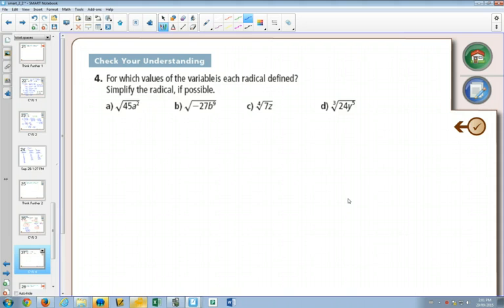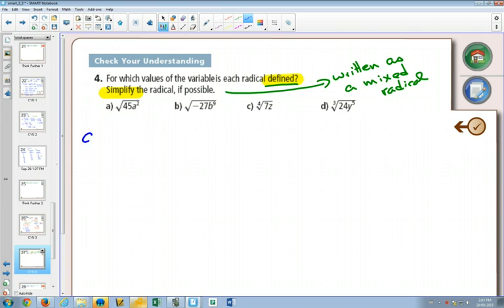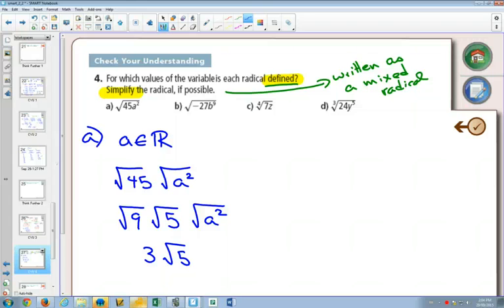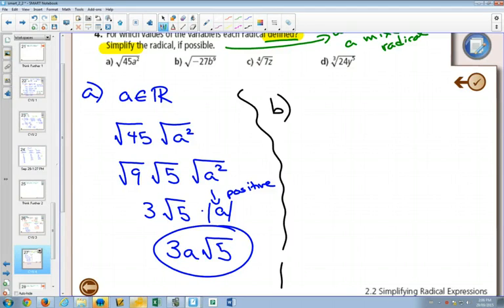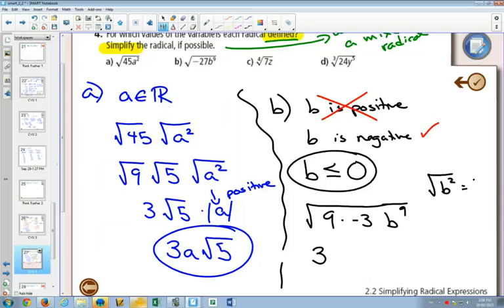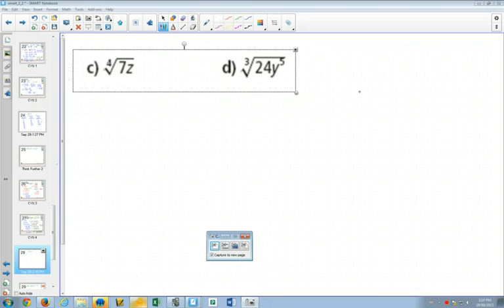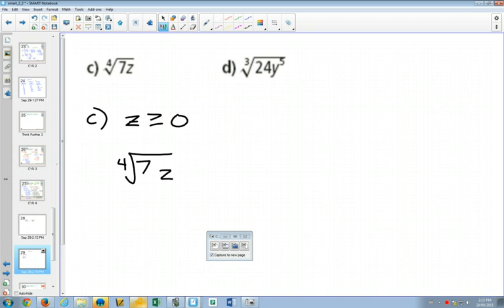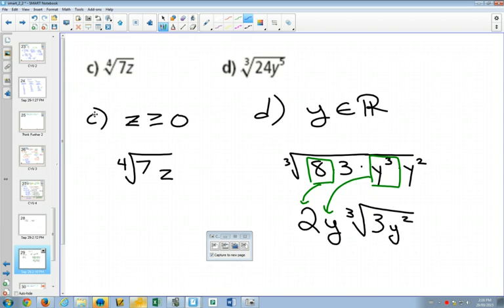30SP 2 2 Example 4